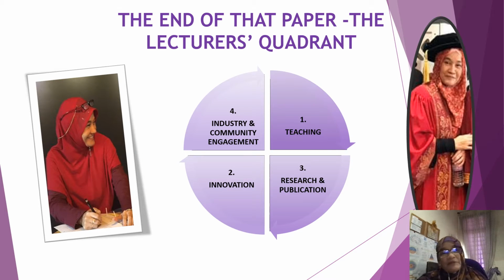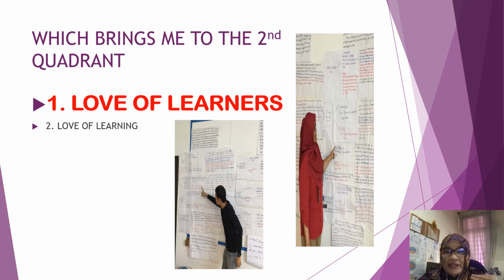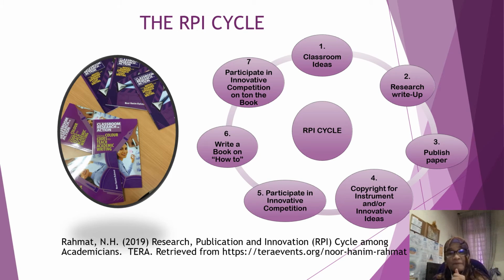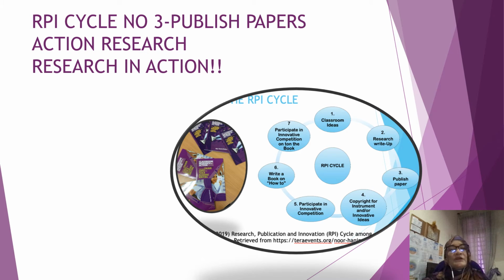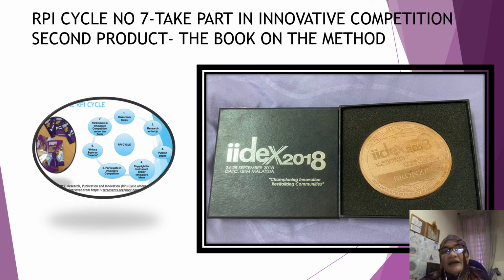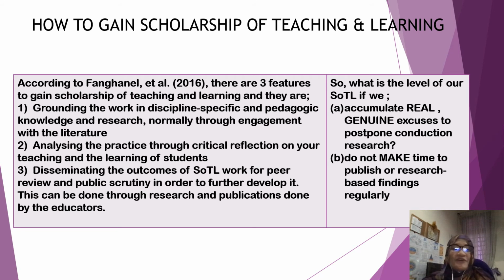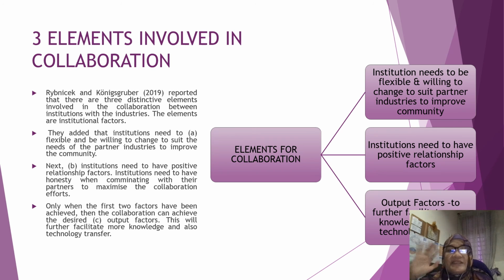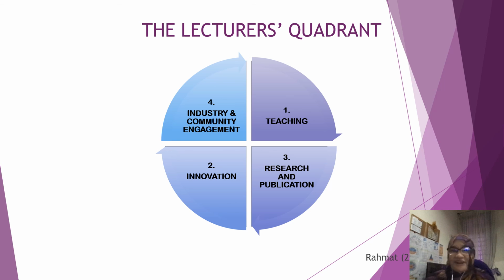Associate Professor Dr. Noor Hanim Rahmat, Universiti Teknologi MARA, Malaysia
Topic: Fulfilling the 4 Quadrants as a Lecturer
Conference Name: 2021 – XXII International Conference on Business, Economics, Law, Language & Psychology (ICBELLP), 24-25 November, Kuala Lumpur
Conference Venue: The Regency Scholar’s Hotel, Universiti Teknologi Malaysia (UTM), Kuala Lumpur, Malaysia
Organizing Association: Social Science & Humanities Research Association
(SSHRA)